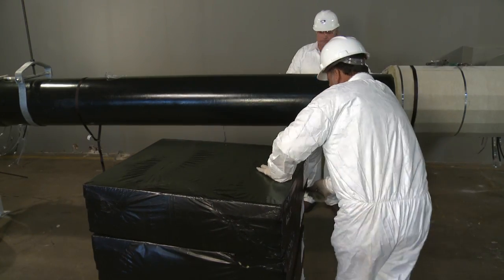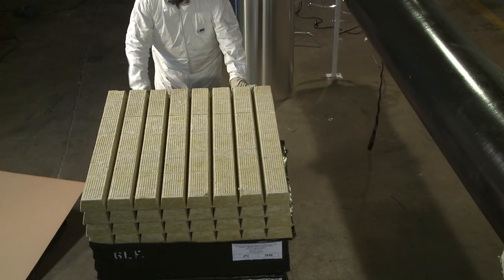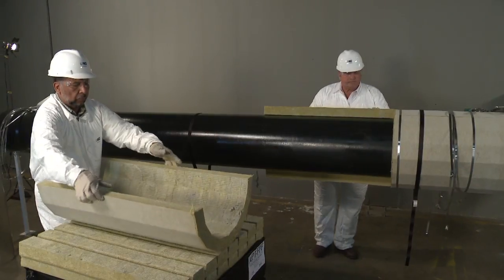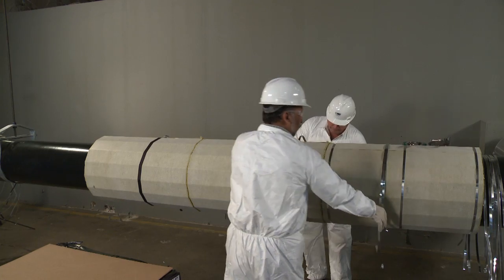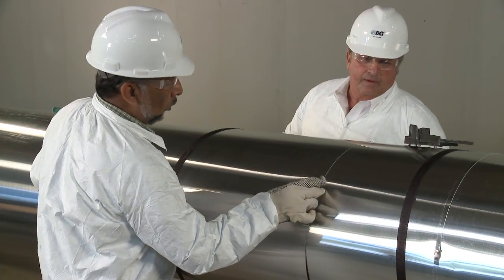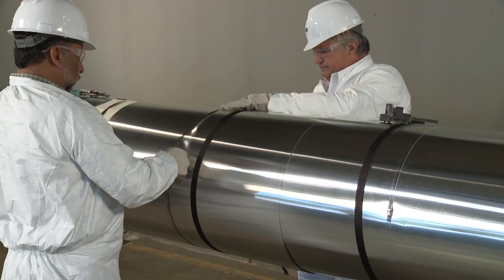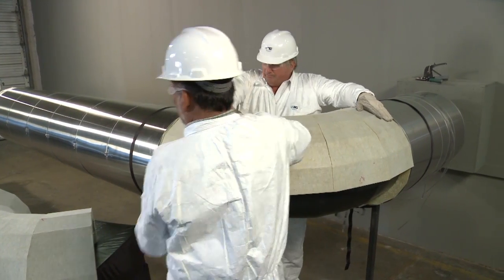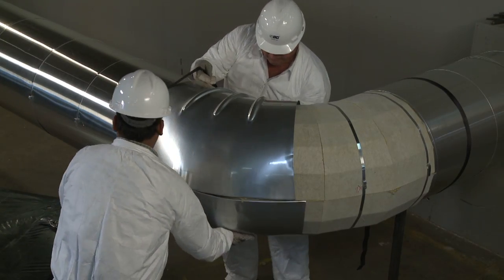Installing MinWool-1200® Field-Formed Pipe Insulation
This instructional video shows the process of installing Field-Formed pipe insulation and metal jacketing. Field-Formed
pipe insulation is a factory “V” grooved mineral wool board with a unique pressure sensitive contact adhesive in the
grooves and is manufactured to specific pipe sizes with a variety of facing options. It ships flat in 4 mil plastic and allows
for easy forming at the job site. This formed pipe insulation is easily
fabricated, cutting cleanly and easily with a knife. Very
low in-service shrinkage helps prevent gaps from forming
at joints, preventing costly thermal leaks. The insulation is
designed to be factory or field jacketed. It may be installed
directly on hot surfaces; system shutdown and staged heat-up
are not required. Industrial Insulation Group is a division of Johns Manville, a manufacturer of construction materials for over 155 years.